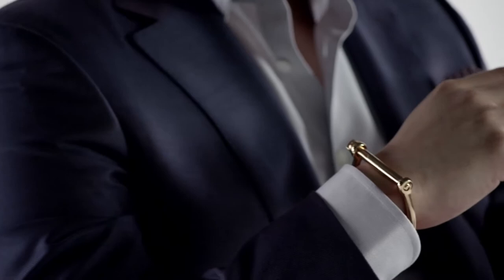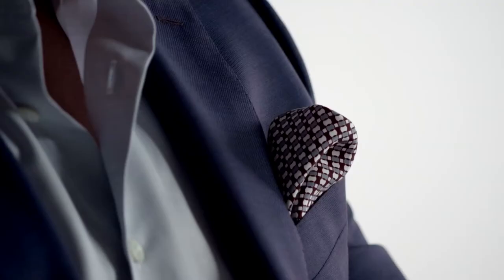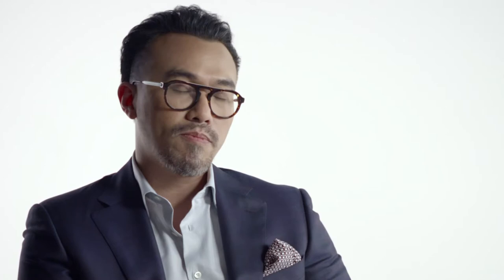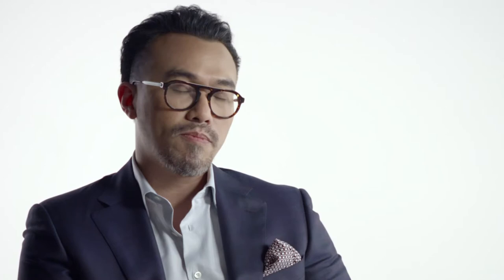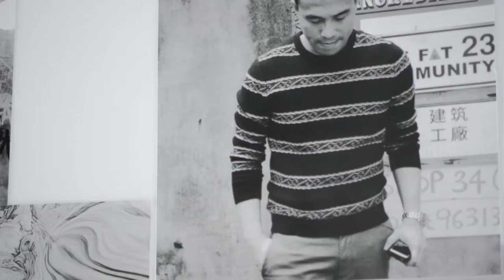JJ Acuna | 200 Steps Interview for Canali.com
Architect, interior designer, writer and blogger JJ Acuna is one of the most influential contemporary chroniclers of Hong Kong’s burgeoning fashion, art and design scenes. His blog theWanderlister+, launched in 2011, collects news and features about the city’s latest exhibitions, openings, shops, restaurants and events, combining original photography with incisive upbeat writing and a healthy dose of Acuna’s impeccable personal style.
Raised in Texas and educated in New York, Acuna moved to Hong Kong nine years ago, and has never looked back.